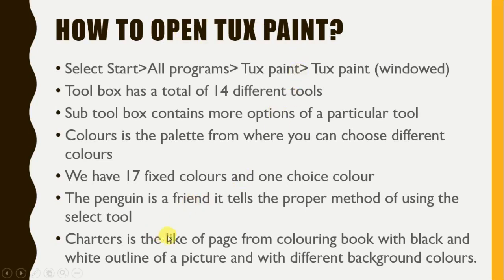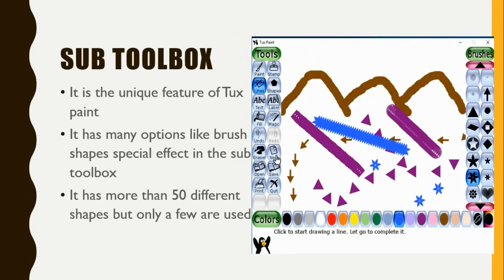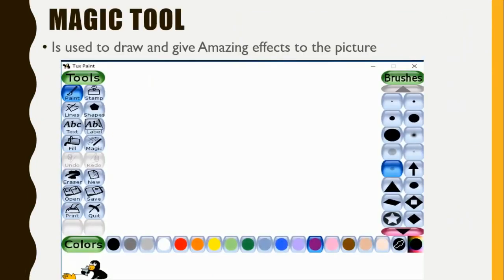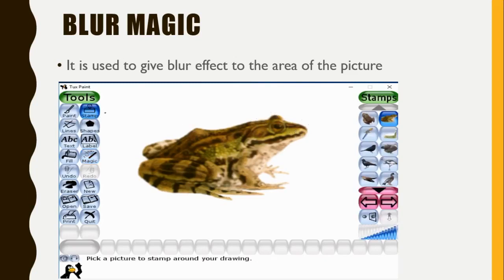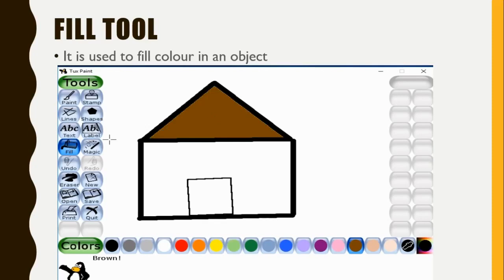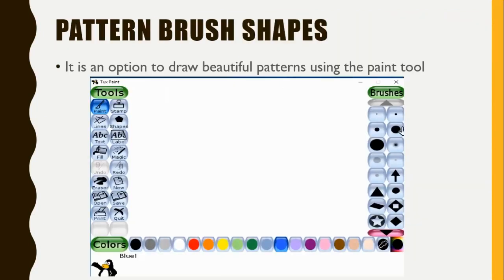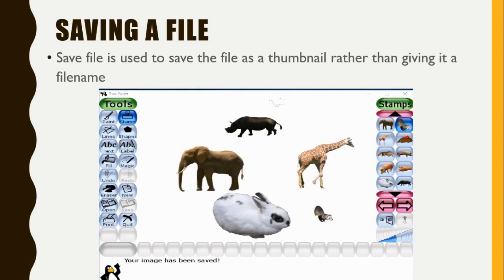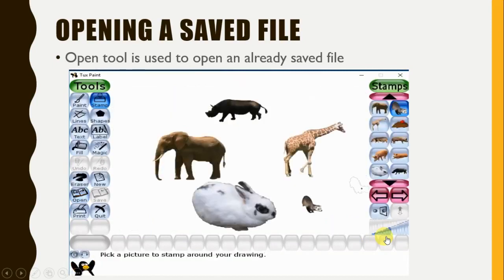How to use Tux Paint Program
Tux Paint tools, Sub tools, Magic tool and use of them.